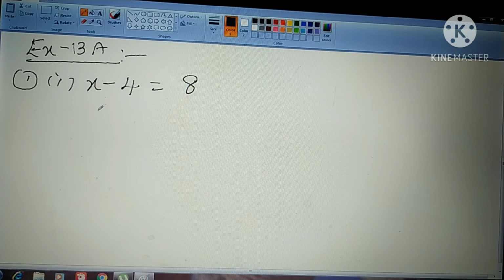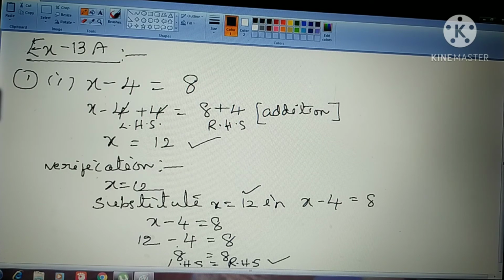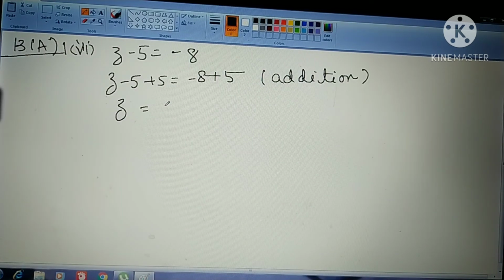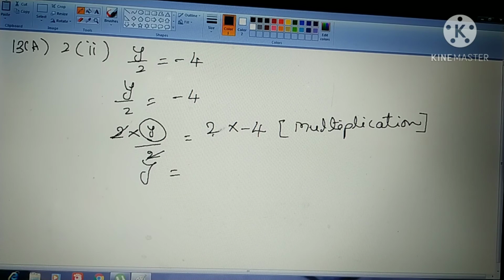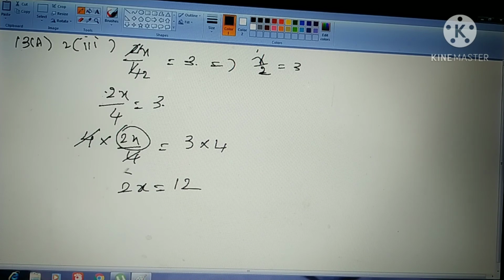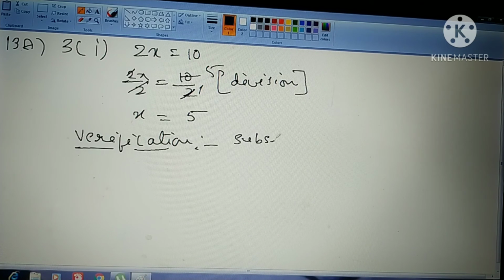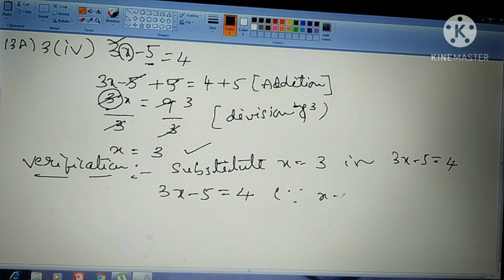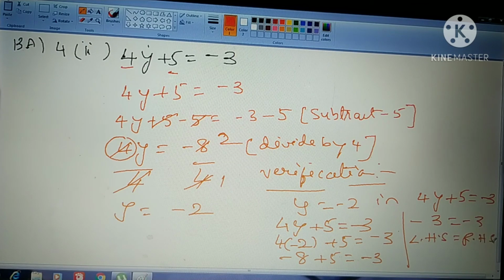simple Equations -13A(1(i,ii,vi),2(ii,iii),3(i,iv),4(ii)